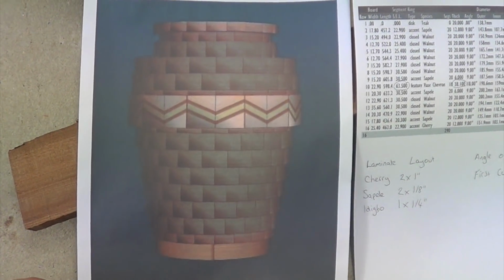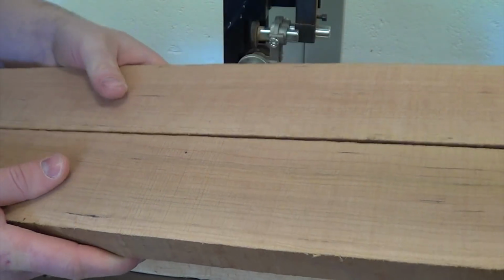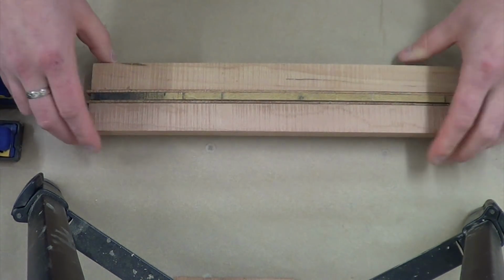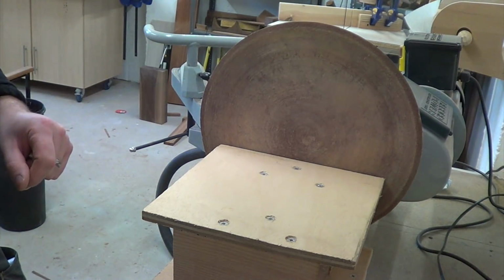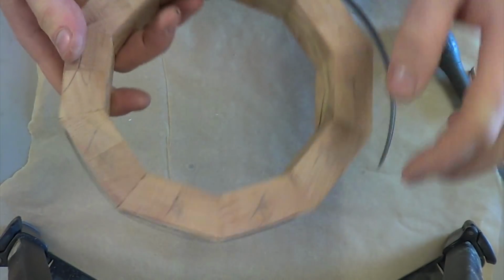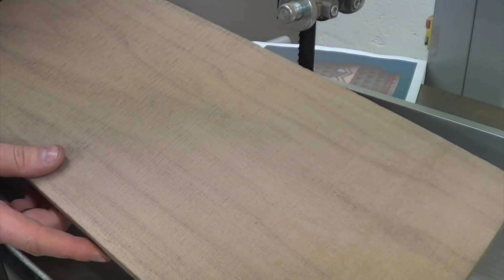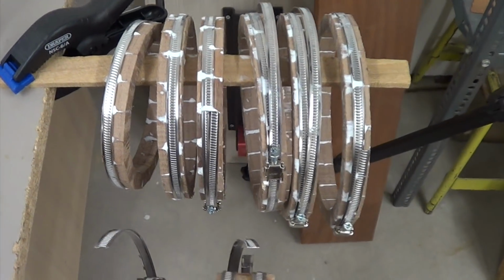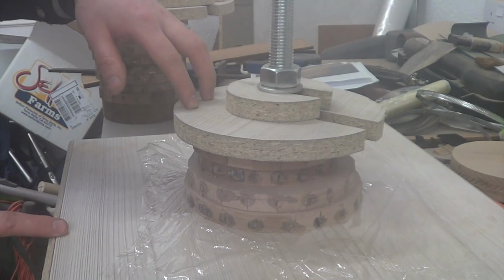Walnut Segmented Vase With Chevron Feature Ring Part 1: Preparing the segments and Gluing Rings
In this video I start a large segmented vase project. I designed this vase using software I purchased from Woodturnerpro.com (full link below)
This software allows you to visualise what the segmented vase will look like once all the segments are cut and glued and makes the process far easier as you are able to print a cutting list for the bowl/vase you design.

In this first part I use the printed summary sheet to mill the stock I have into strips the required width and thickness and then cut the individual segments. Once I have all the segments cut I glue them together into rings that will make up the vase.

I hope you enjoy this video and find it instructive.